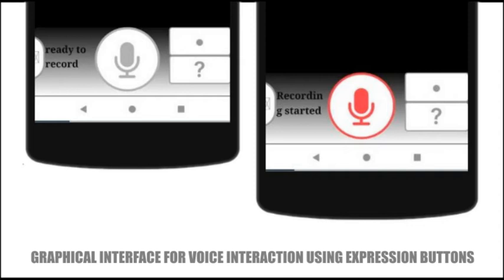expression button 1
Graphical interface for voice interaction using expression buttons:
a mini keyboard in which each key is associated with an expression that completes the sentence and sends it.